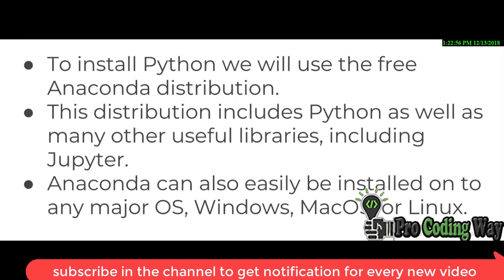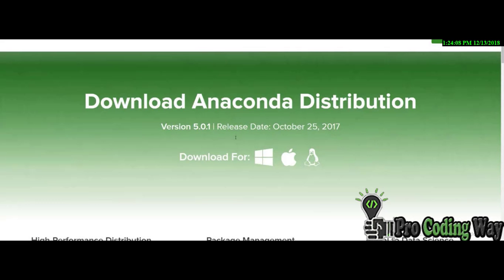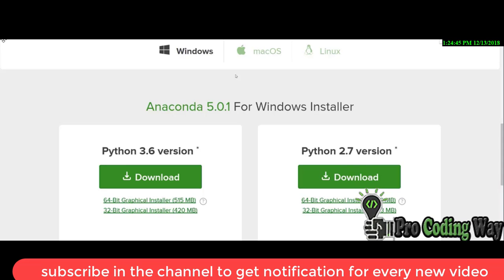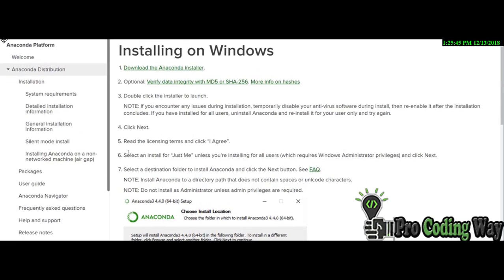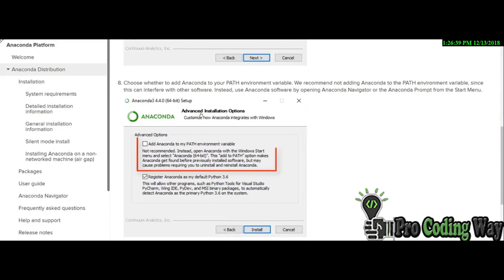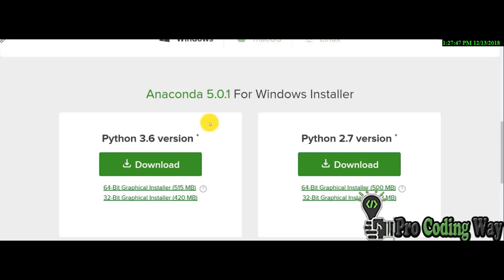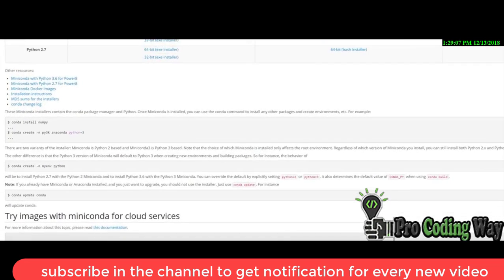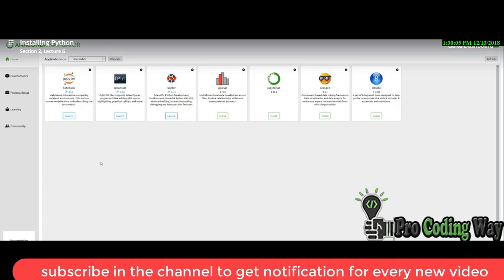Installing Python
learn how to Installing Python